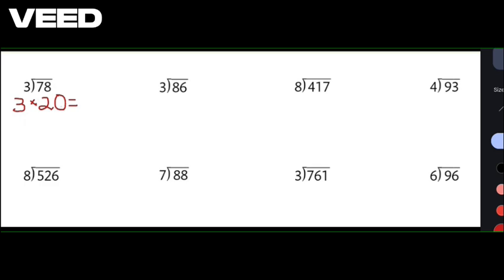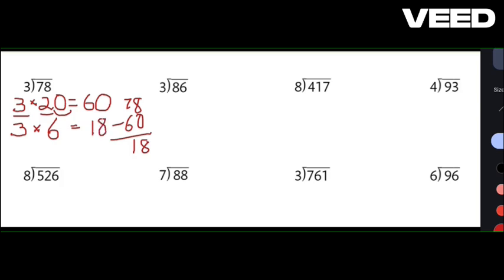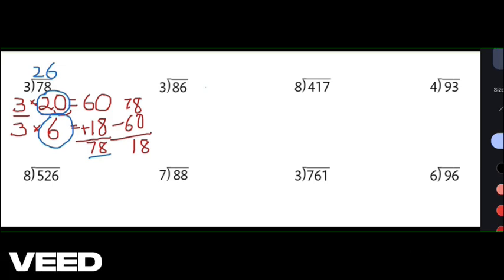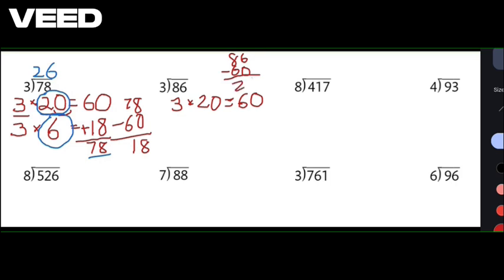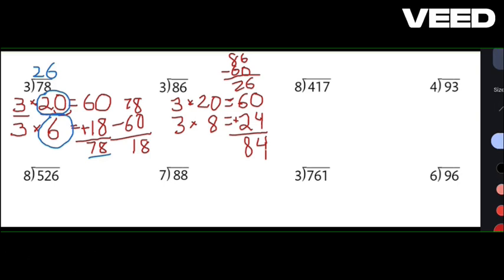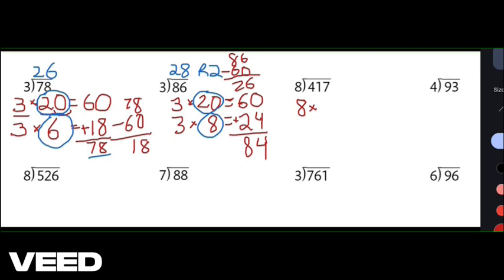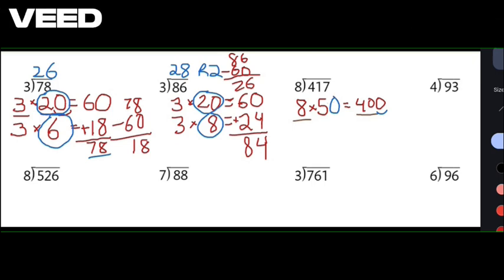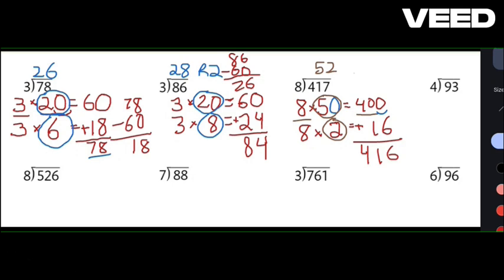[Grade 4] Lesson 5-8 Independent Practice